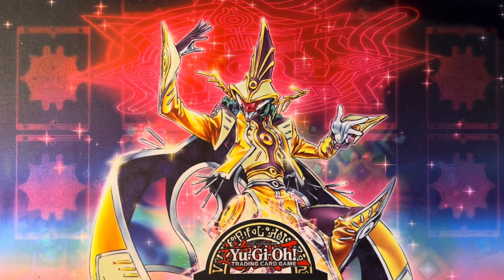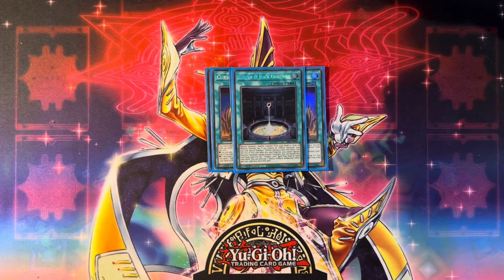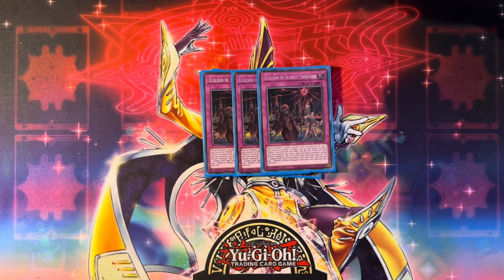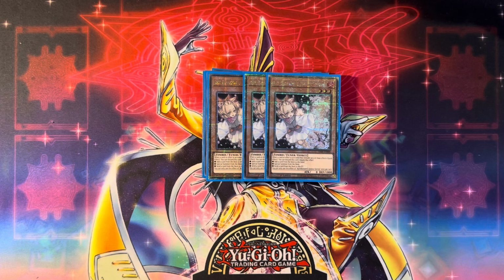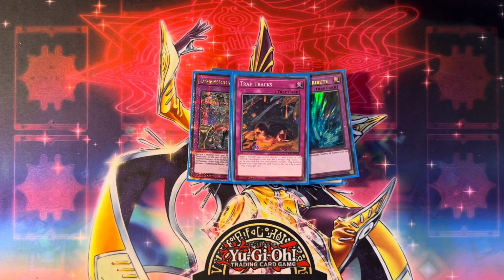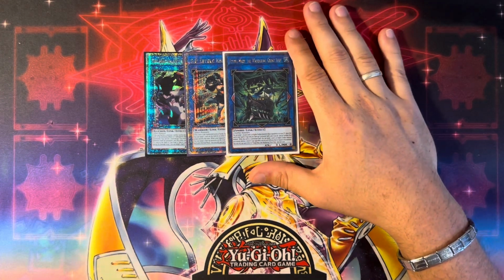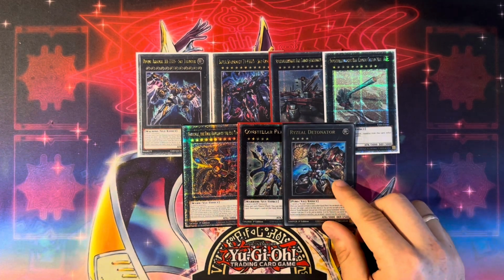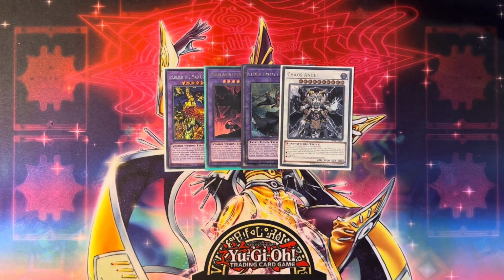Yugioh *Post DUAD* Eldlich Deck Profile - The Lord Returns To Top Tier ?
Hope you enjoyed the video, make sure to comment what you thought!

Channel Membership scheme:

Special thanks to my Locals!

1) Community Connection: Join a thriving community of fellow duelists! Share your deck ideas, discuss the latest ban list updates, and engage with like-minded enthusiasts from around the globe. I believe in the power of community, and your input shapes the content we create!

2) Giveaways: Get ready for epic giveaways that are held EVERY MONTH. Subscribers have the chance to win yugioh merchandise, rare cards, booster boxes and more!

3) Exclusive Content: Gain access to exclusive content you won't find anywhere else! From in-depth card reviews to behind-the-scenes looks at the latest Yugioh events, our subscribers get the first look at the hottest trends and strategies in the game.